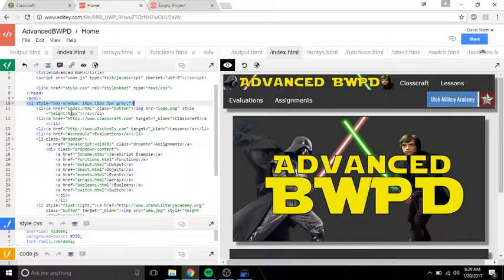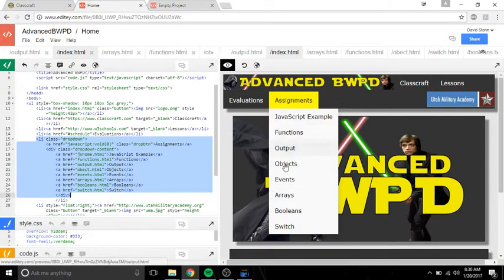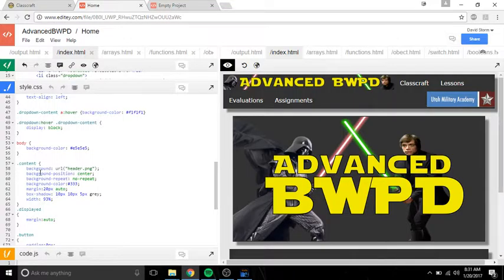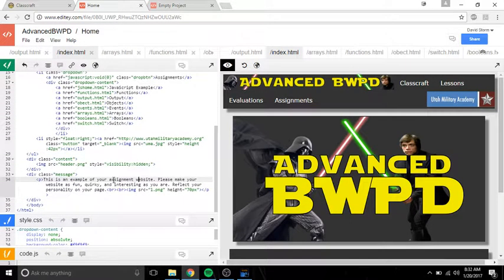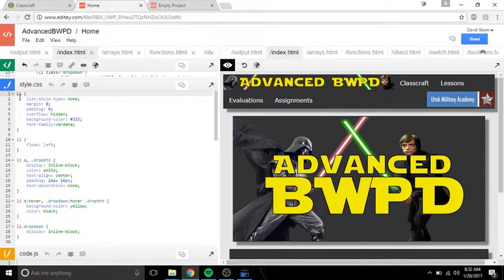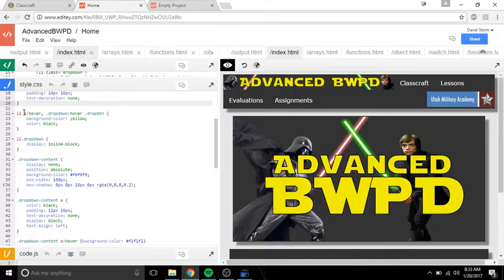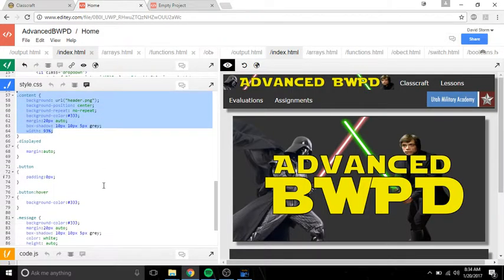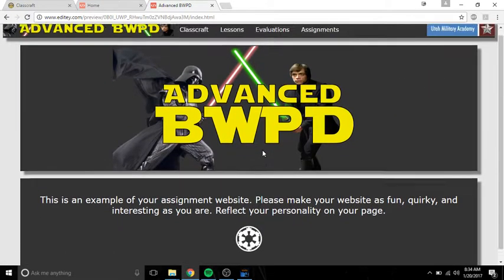Building a Website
This is a tutorial for my Advanced Business Web Page Design showing them an example of what their assignment page should look like.